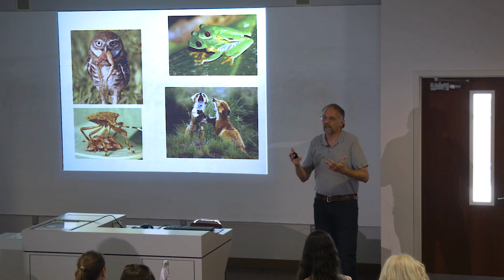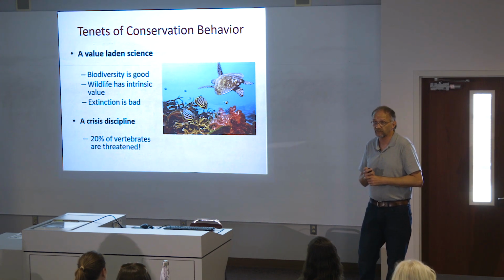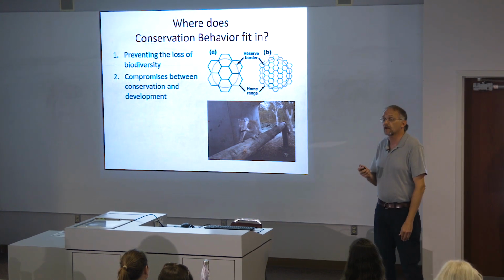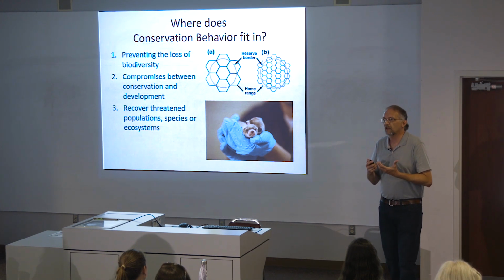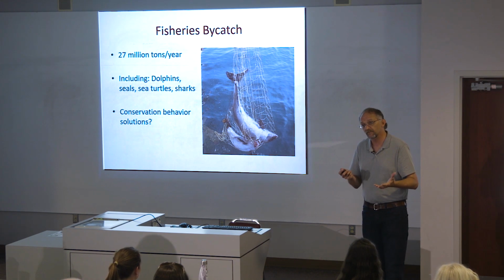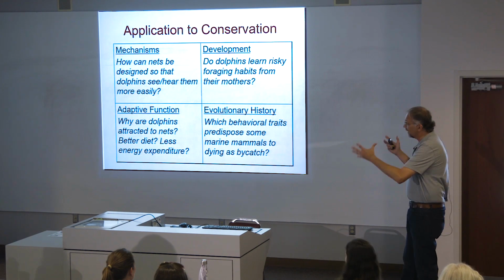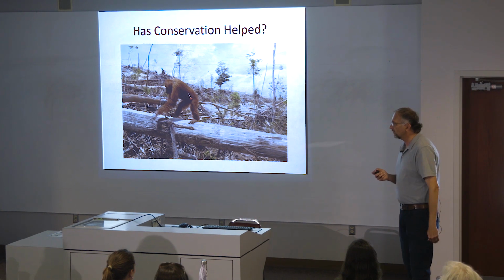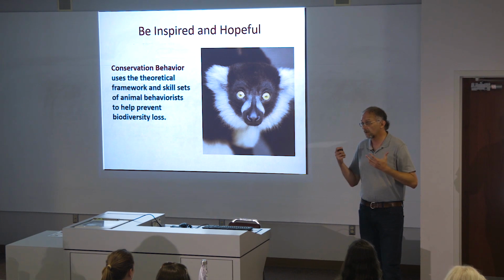What is Conservation Behavior? by Richard Buchholz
Video #1 of a 6-part series on Conservation Behavior made by the Animal Behavior Society Conservation Committee (ABS-CC). These videos were made to help prepare participants for our bi-annual ABS-CC workshops. The workshops are aimed at applying behavioral theory and research to solving real-world conservation problems. For the 2019 workshop on July 23 in Chicago, we will be focusing on the topic of: Implications of Solar Power on Wildlife Conservation